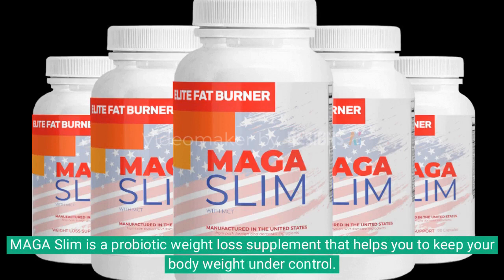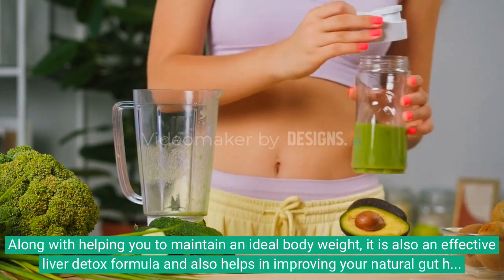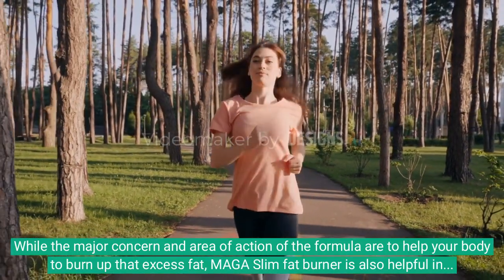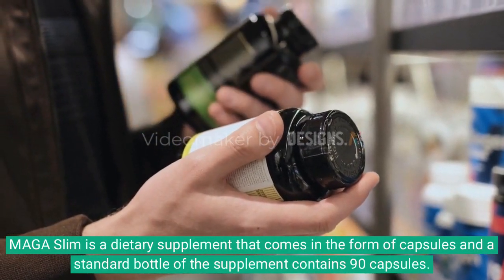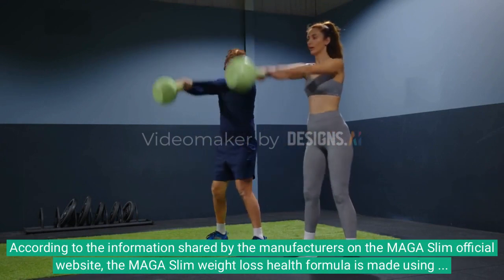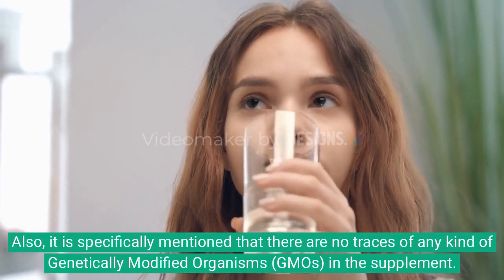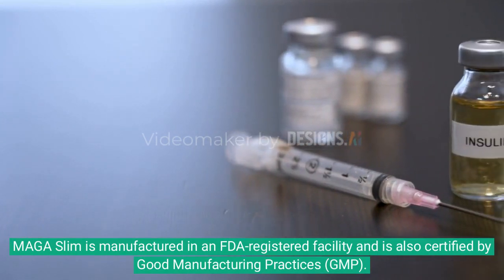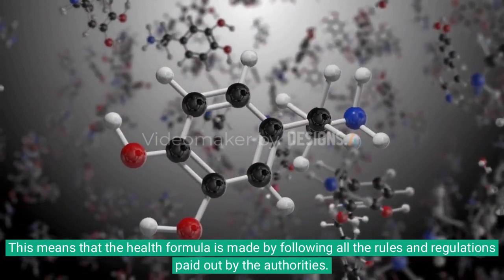MAGA Slim Reviews: Supplement, Ingredient And How To Use!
MAGA Slim is a probiotic weight loss supplement that helps you to keep your body weight under control. Along with helping you to maintain an ideal body weight, it is also an effective liver detox formula and also helps in improving your natural gut health.
While the major concern and area of action of the formula are to help your body to burn up that excess fat, MAGA Slim fat burner is also helpful in improving the cardiovascular health of the body and can also be used as a liver support formula. By influencing the different processes and areas in the body, the supplement provides you with an overall improvement in your body and health.
MAGA Slim is a dietary supplement that comes in the form of capsules and a standard bottle of the supplement contains 90 capsules. According to the information shared by the manufacturers on the MAGA Slim official website, the MAGA Slim weight loss health formula is made using ingredients that are 100% natural in origin and are sourced carefully without compromising their quality.
Also, it is specifically mentioned that there are no traces of any kind of Genetically Modified Organisms (GMOs) in the supplement. Just like the standard kept in the case of ingredients, the manufacturing process of the dietary formula is also given all the attention that it needs.
MAGA Slim is manufactured in an FDA-registered facility and is also certified by Good Manufacturing Practices (GMP). This means that the health formula is made by following all the rules and regulations paid out by the authorities.

maga slim,maga slim reviews,maga slim review,maga slim supplement